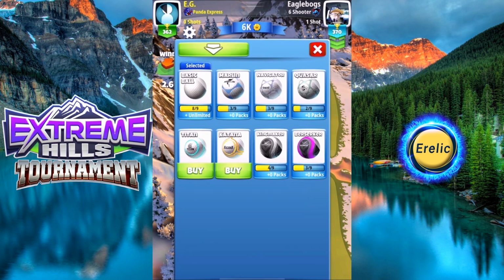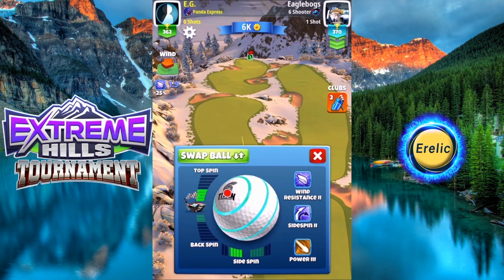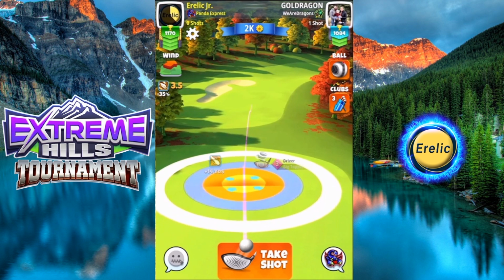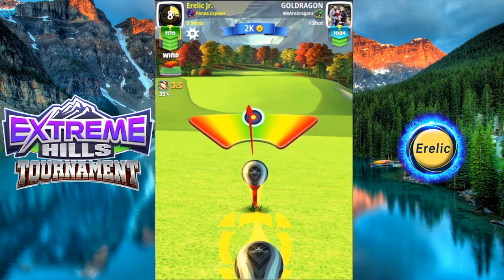Golf Clash: ROOKIE Walkthrough - Extreme Hills Tournament!!